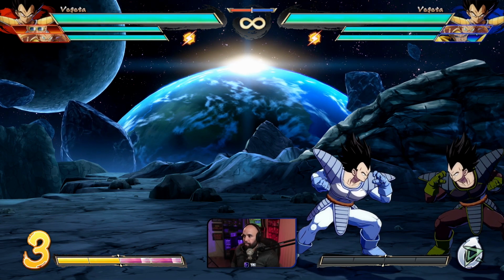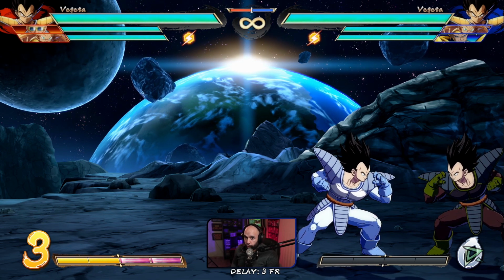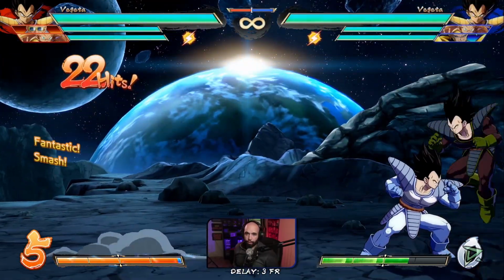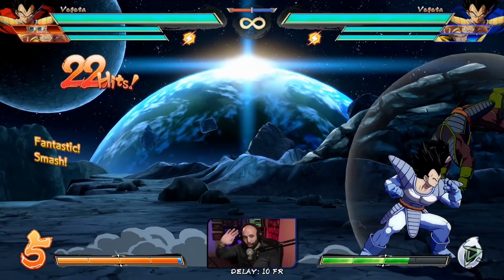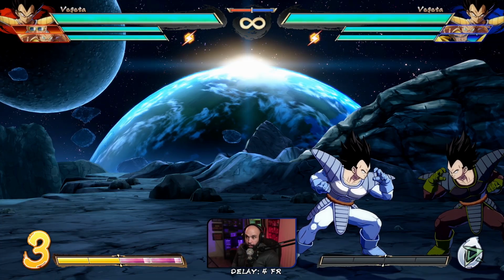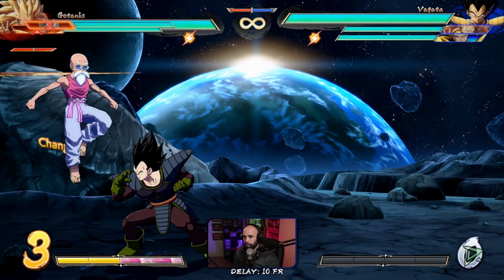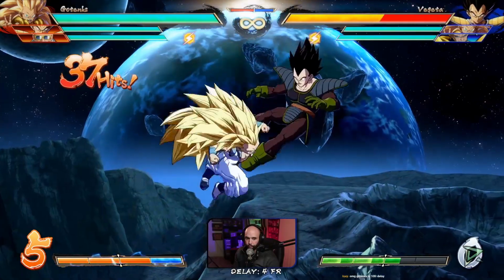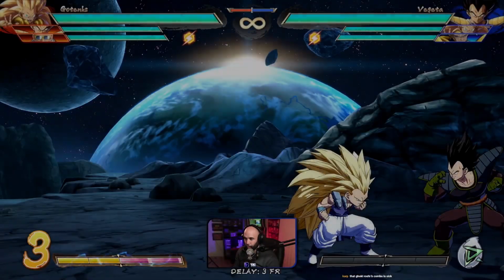- How to ALWAYS land loops - Dragon Ball FighterZ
I know landing loops on DBFZ online is close to impossible to land, but if you follow these tips I can guarantee you that the gap between you landing the combo to reality it will narrow considerably!